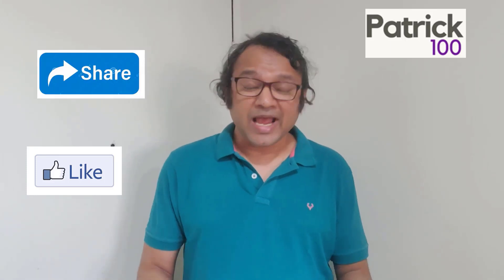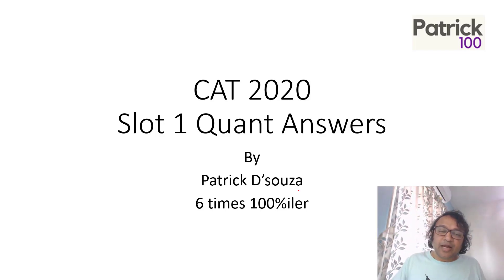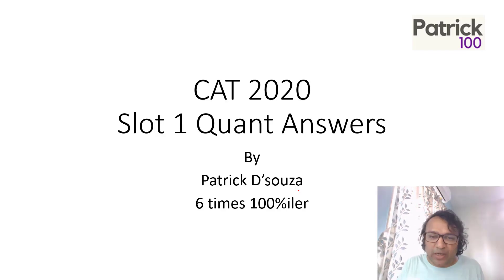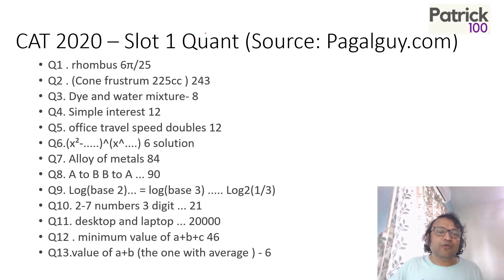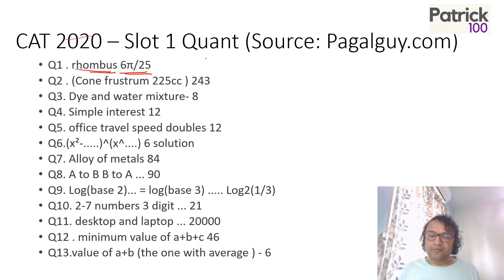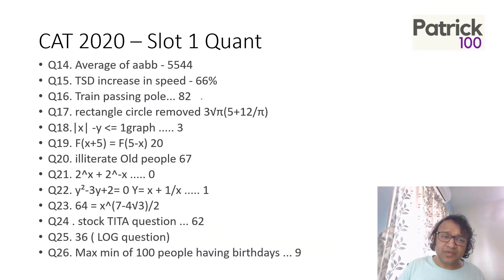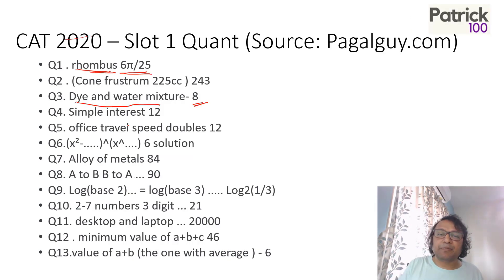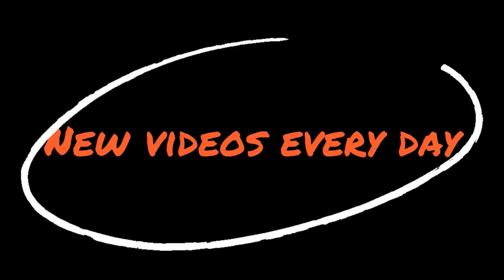SLOT 1 QUANT ANSWERS CAT2020 | CAT | Patrick Dsouza | 6 times CAT 100%iler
Online Courses
CAT Full course
CAT Quant
CAT Verbal
CAT DILR
CAT Mentorship
CAT 95+
CET Crashcouse
CET workshop

Classroom Courses
CAT + XAT
CAT Mentorship

CET
CET + other exams
CET Crashcourse
CET Workshop

Workshop
XAT
CET
SNAP
NMAT

Test Series
CAT
CET
TISS